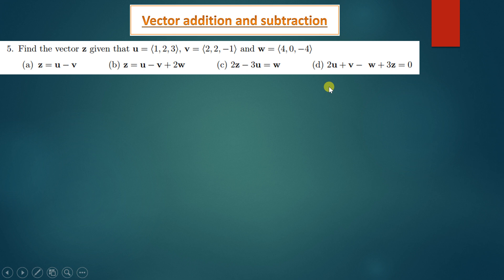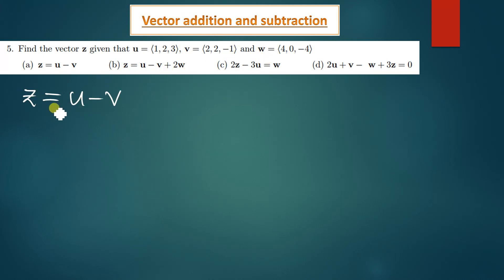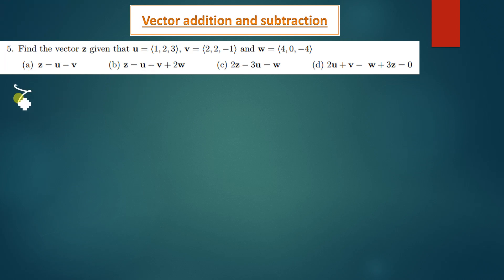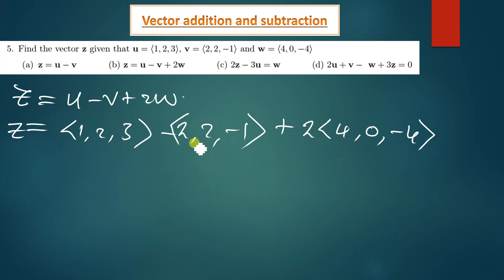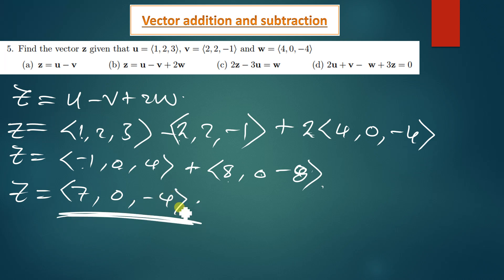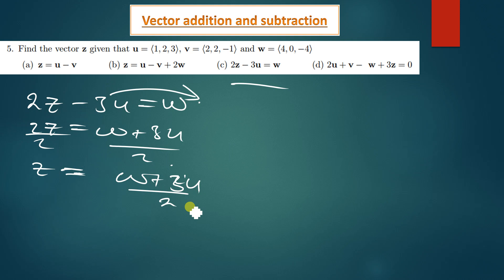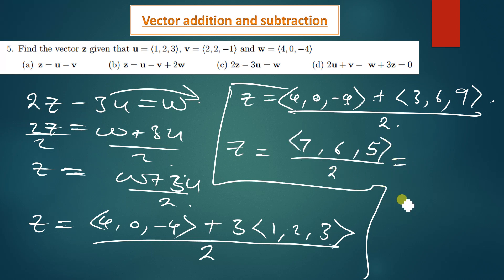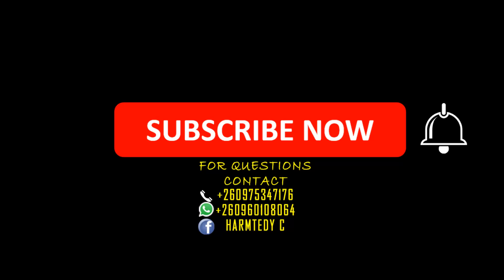addition and subtraction of vectors